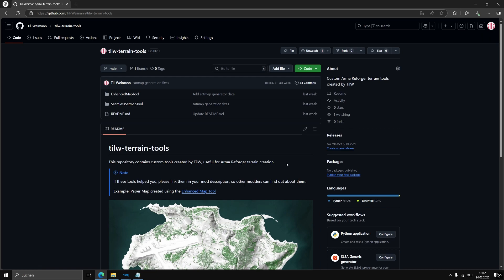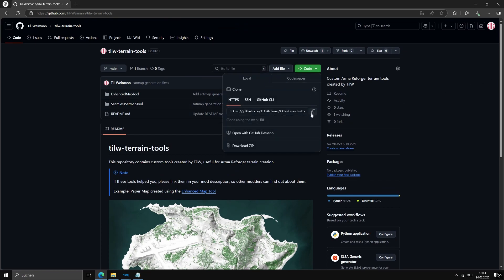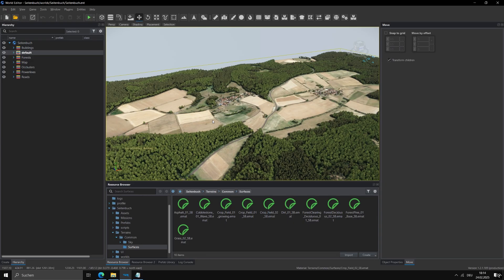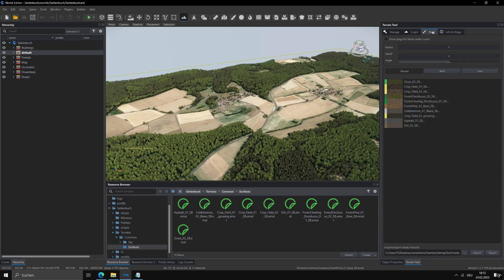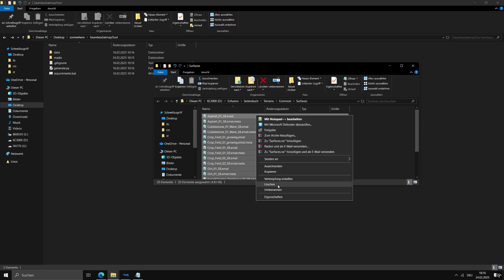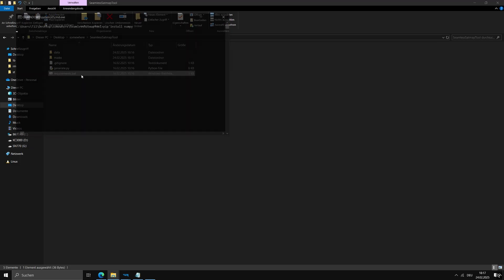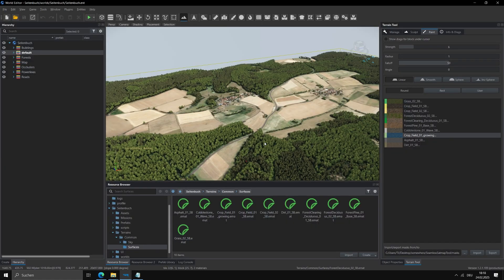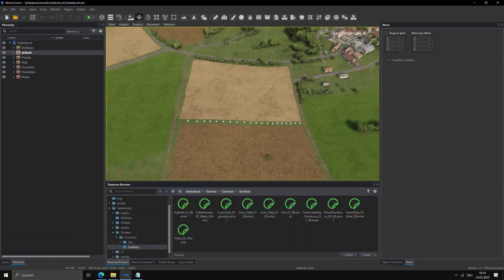Seamless Satmap Tool (Reforger Modding)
The Seamless Satmap Tool allows Arma Reforger modders to easily create high quality satmaps for their terrains.

Introduction - 0:00
Download - 0:28
Surface Mask Export - 0:54
Custom Materials - 1:45
Generation - 2:27
Import - 3:16
Conclusion - 3:56